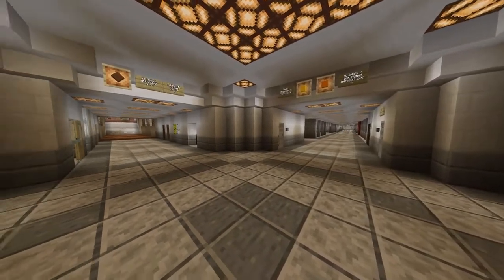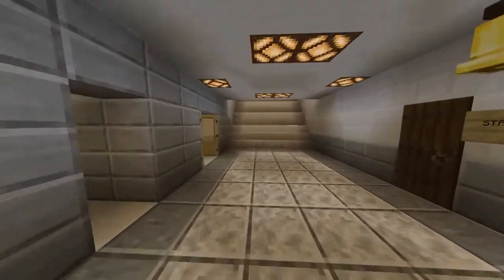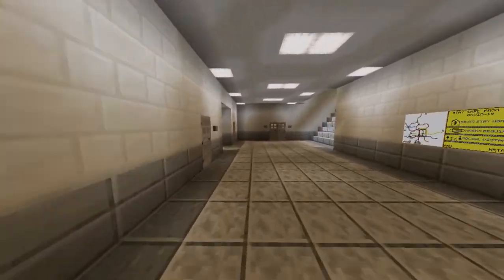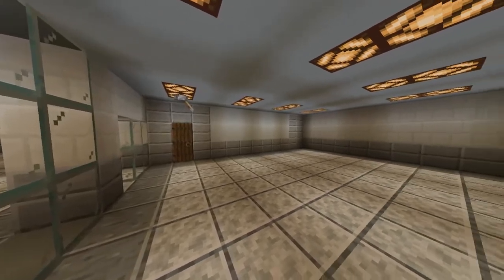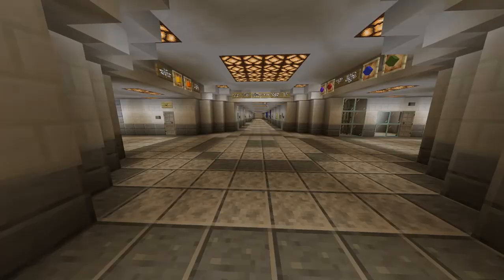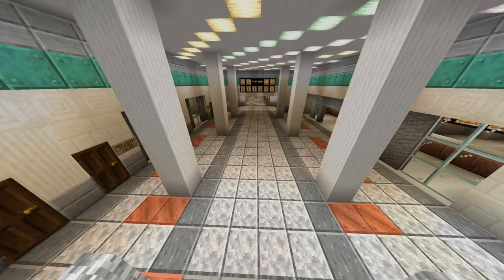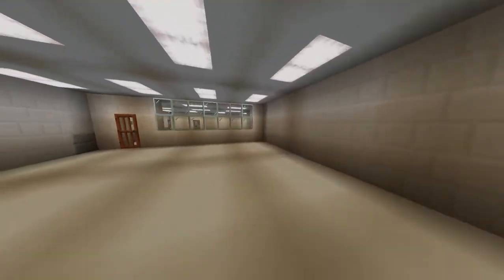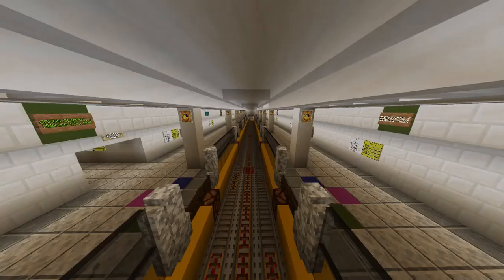Grand Central Hunter College H1 Renovation progress update